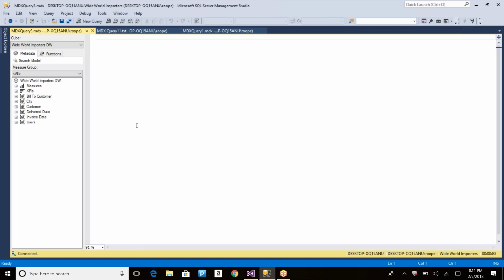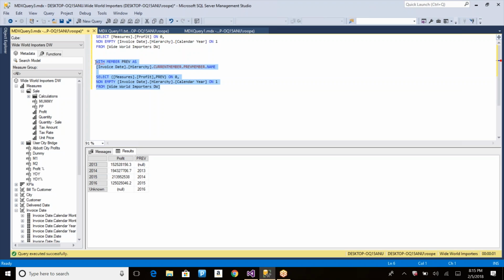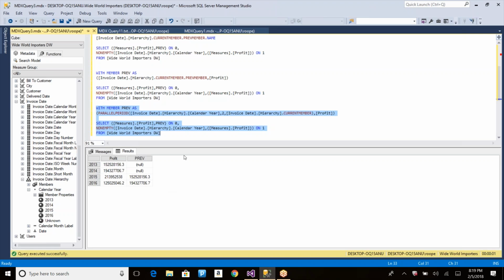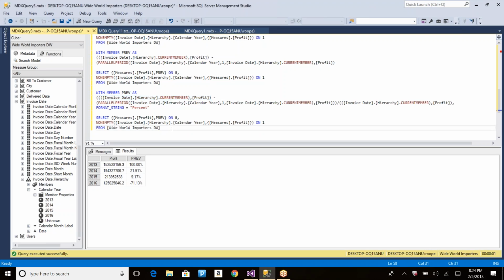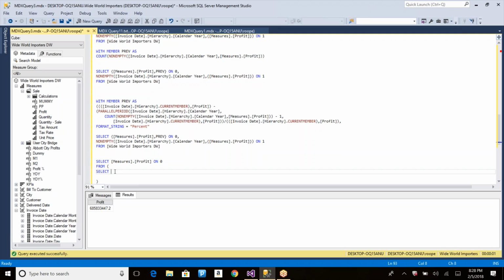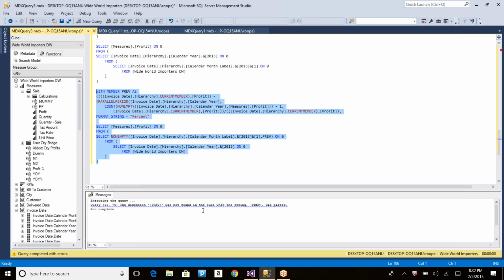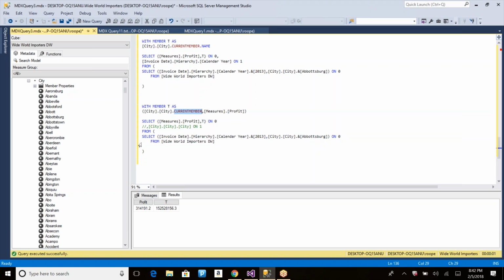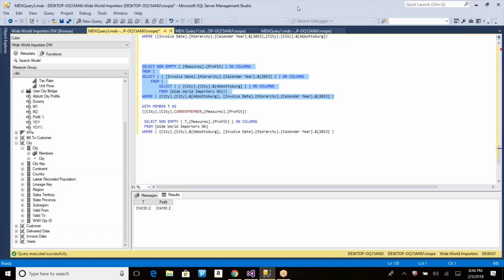SSAS and MDX 2016 Training Part 21